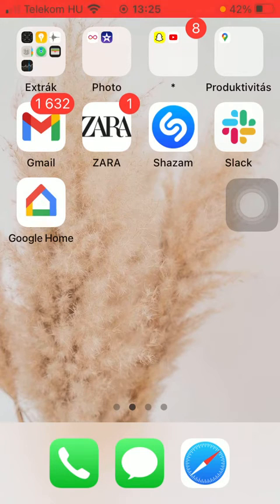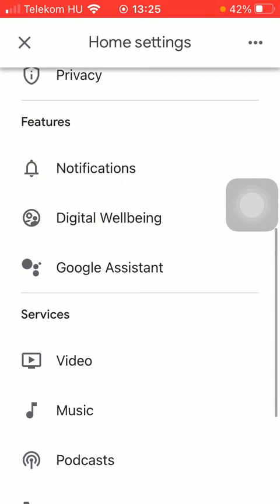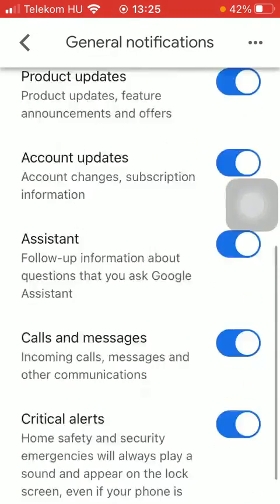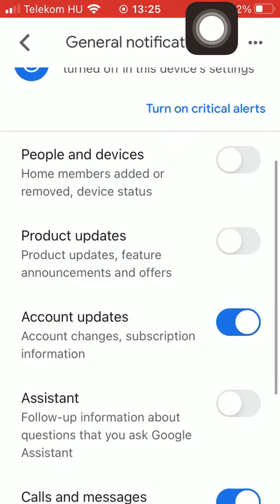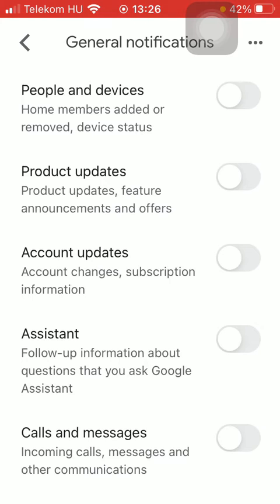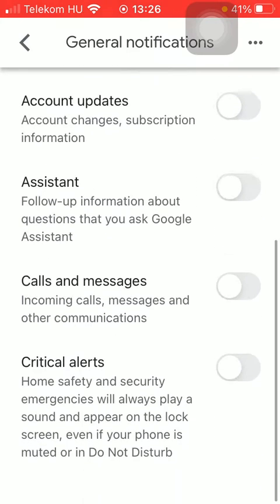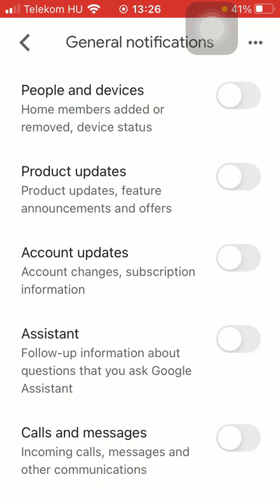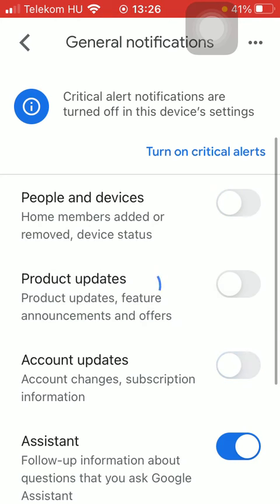How to Turn On Notifications on Google Home?